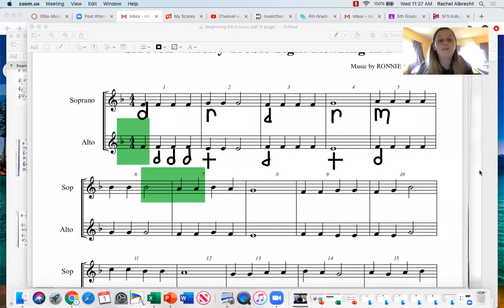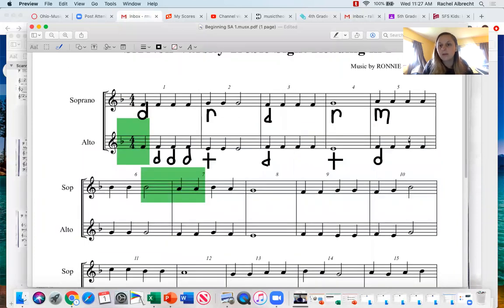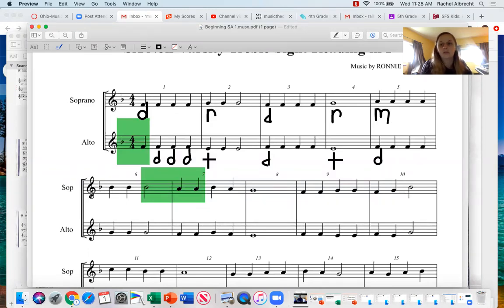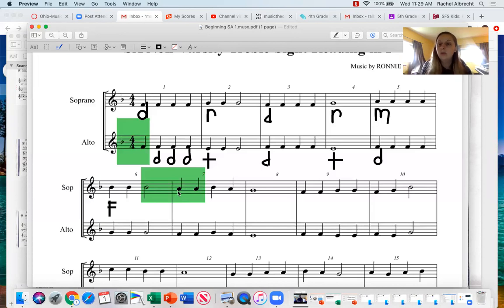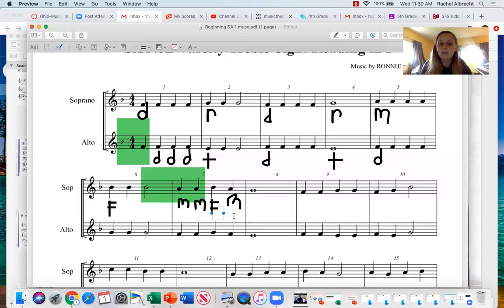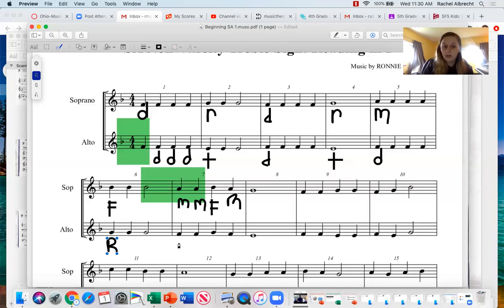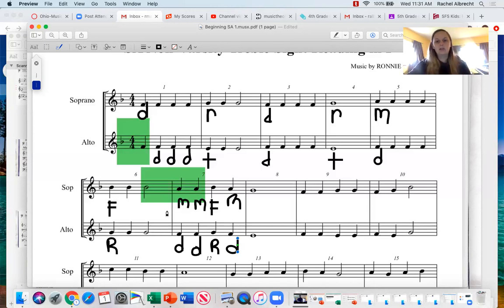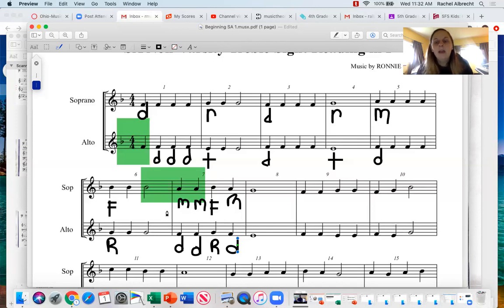5th and 6th Grade Solfege Week 3